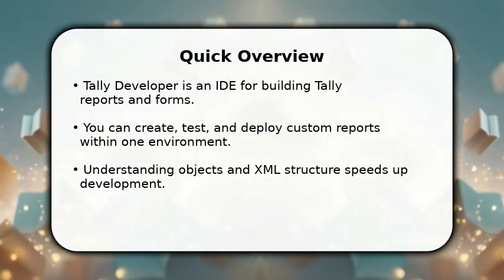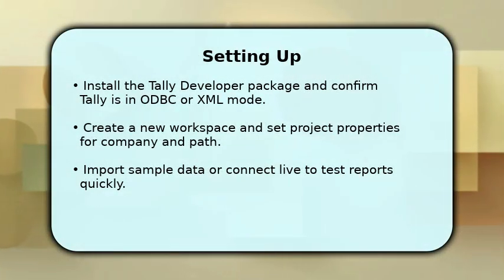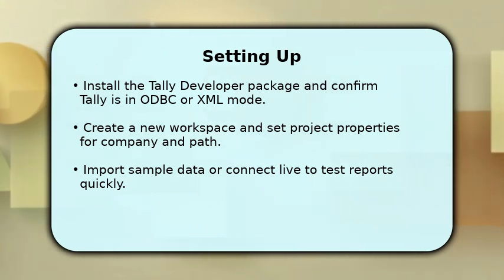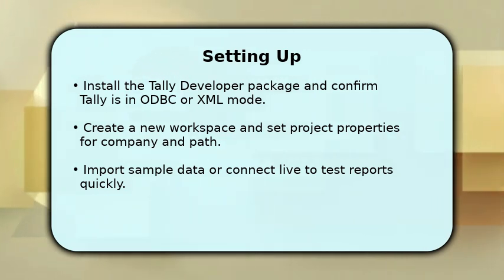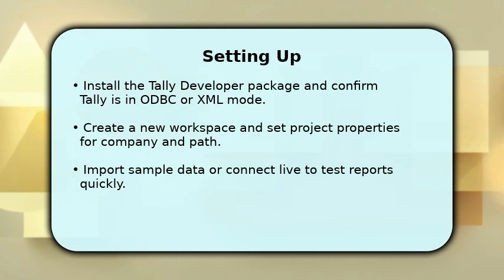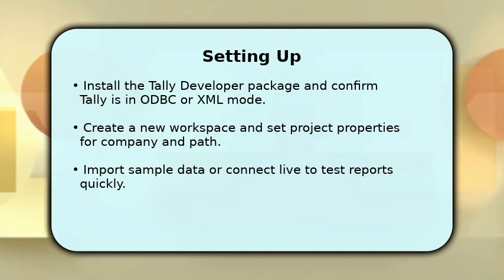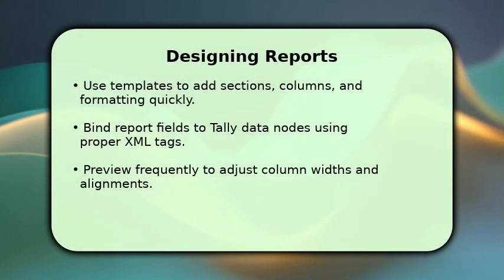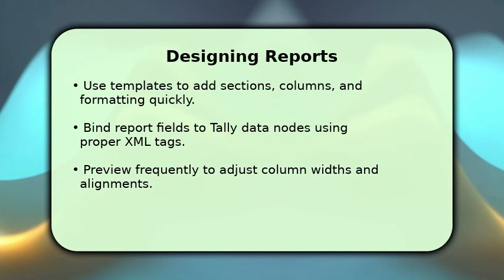How to Use Tally Developer - Easy Method Guide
How to Use Tally Developer - Easy Method Guide | 🔒 Surfshark VPN Deal — Stay private and secure. $1.99/mo + 3 Months Free ▸

Discover the straightforward steps for mastering Tally software with our easy-to-follow guide. Learn how this powerful accounting tool can streamline your business processes and enhance financial management.

Tally Developer tutorial, accounting software training, finanscial data entry Tally, streamlining bookkeeping with Tally, learn accounting basics using Tally